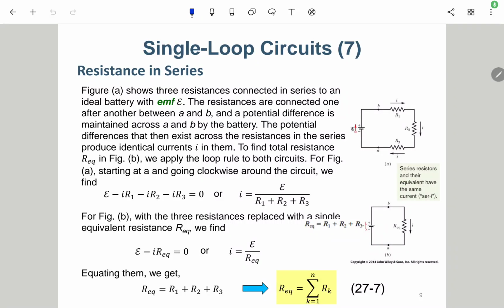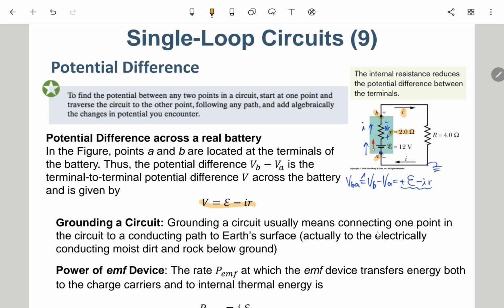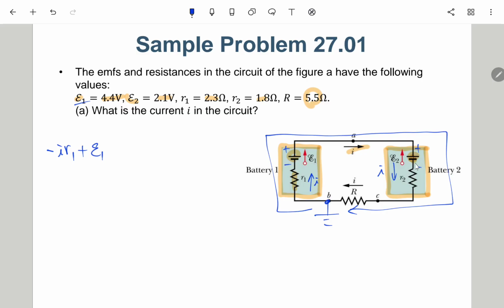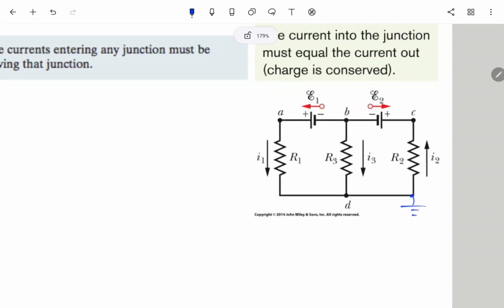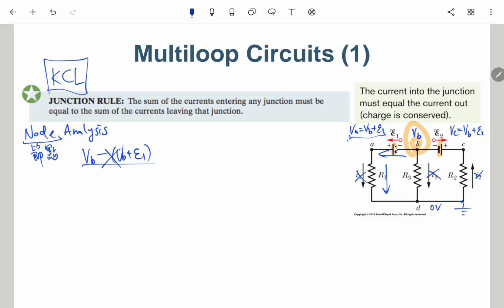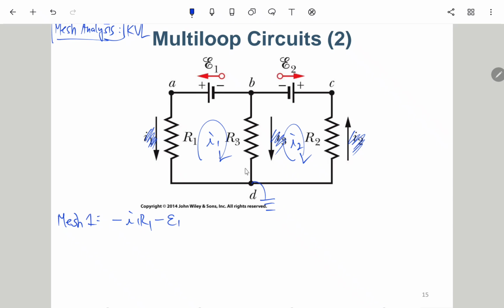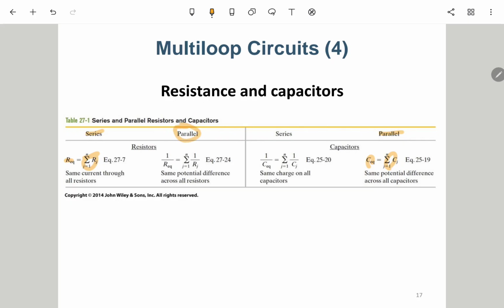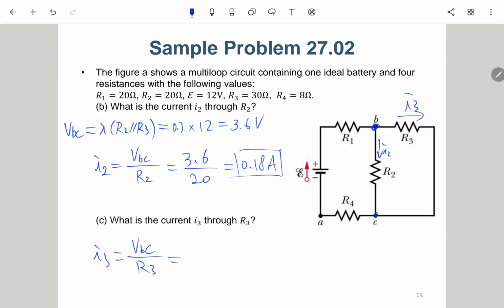Physics II - Chap. 27 Circuits - Part II - Spring 2025 [AI Scripted]